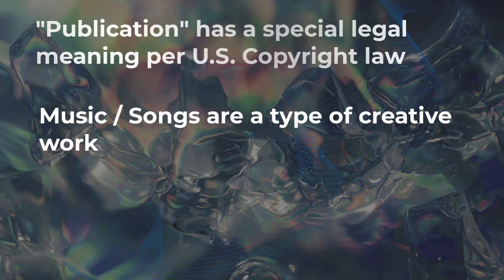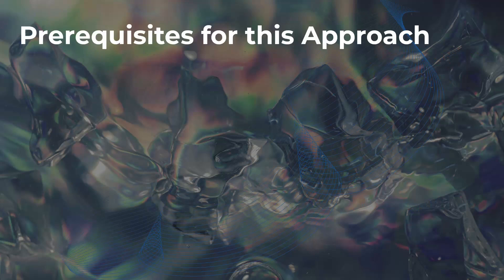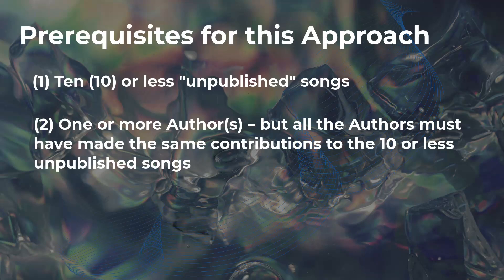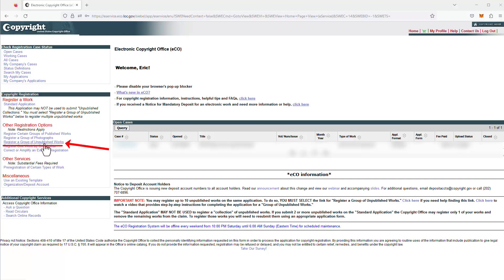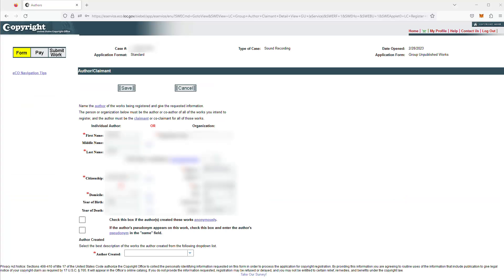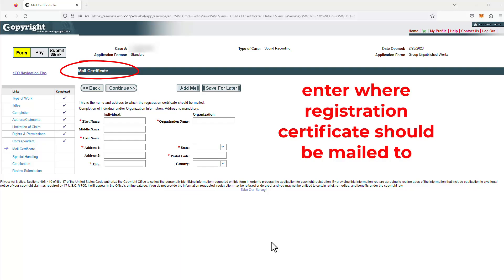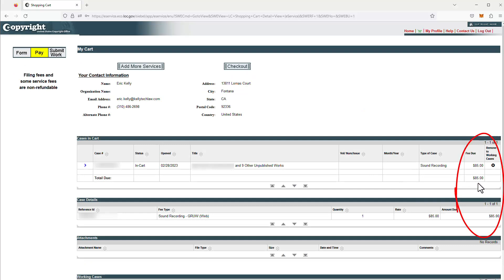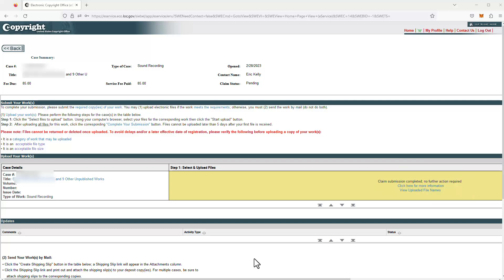How To Register U.S. Copyrights in Your "Unpublished" Songs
Follow step-by-step filing of a U.S. copyright registration application for 10 or less “unpublished” songs from private U.S. copyright attorney Eric Kelly as of March 2023, including how to pay the U.S. Copyright Office and how to upload the audio files of the 10 or less “unpublished” songs.

Learn how the U.S. copyright law defines “Publication” and why you need to know which of your songs have been “Published” or “Non-Published.”

Note, the U.S. Copyright Office governmental filing fee of $85 for this approach could change in the future.

See also, “Circular 56A” from the U.S. Copyright Office which overlaps with much of the content of this video.

Timestamps
0:00 – Intro
0:01:10 – Why Important to Distinguish Between “Published” & “Non-Published” Works
0:02:46 – Legal Definition of “Publication” per U.S. Copyright Law
0:03:32 – Examples of “Publication” and “Non-Publication” per U.S. Copyright Law
0:04:07 – Some Prerequisites for 10 or Less Unpublished Songs Copyright Registration Application
0:04:44 – Different Types of Authors & Their Contributions to A Song
0:07:06 – Go To copyrightoffice.gov for Filing U.S. Copyright Registration Application
0:07:36 – Logging into Account at U.S. Copyright Office (copyrightoffice.gov)
0:07:58 – Selecting “Register A Group of Unpublished Works” (for Songs)
0:08:24 – Eligibility Criteria for 10 Or Less Unpublished Songs
0:08:37 – Selecting “Sound Recording” As “Type of Work”
0:08:58 – Entering Titles of 10 Or Less Unpublished Songs
0:09:34 – Year of Completion of Most Recent Song
0:09:53 – Author(s) & Claimant(s) (Owner(s)) Section of U.S. Copyright Registration Application
0:10:09 – Sound Recording & Musical Composition Selected
0:10:50 – “Limitation of Claim” Section of U.S. Copyright Registration Application
0:11:03 – Permissions Address Section of U.S. Copyright Registration Application
0:11:29 – Correspondence Address Section U.S. Copyright Registration Application
0:12:03 – Address to Mail Registration Certificate To
0:12:28 – “Special Handling” Optional Section of U.S. Copyright Registration Application
0:12:51 – e-Signing / Certifying U.S. Copyright Registration Application
0:13:18 – Reviewing U.S. Copyright Registration Application Before Adding to Cart
0:14:20 – Adding U.S. Copyright Registration Application to Cart
0:14:49 – Paying U.S. Copyright Office Filing Fee
0:15:20 – Uploading Songs Audio Files to U.S. Copyright Office
0:15:59 – U.S. Copyright Registration Application Completely Finished
0:16:30 – U.S. Copyright Attorney Eric Kelly Info
0:17:26 – End Screen